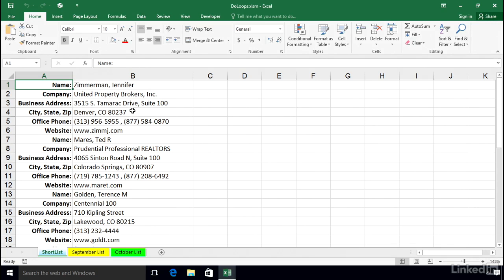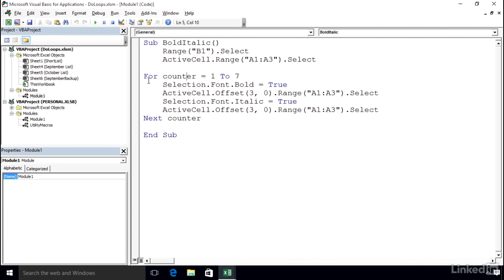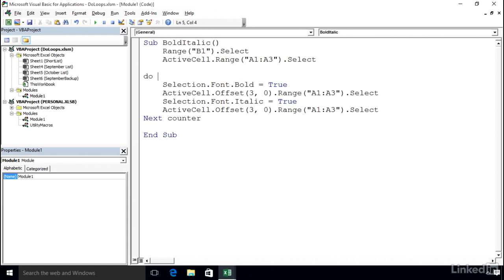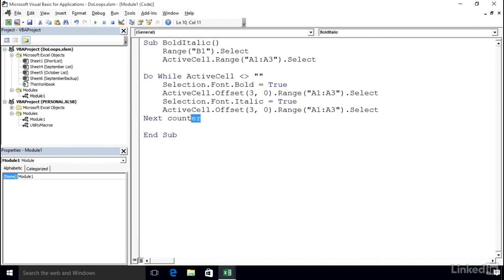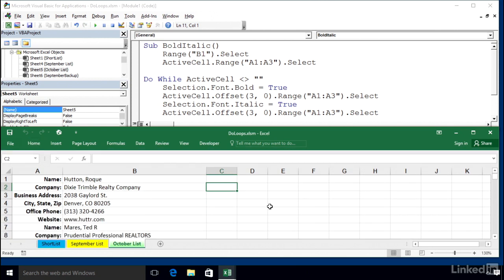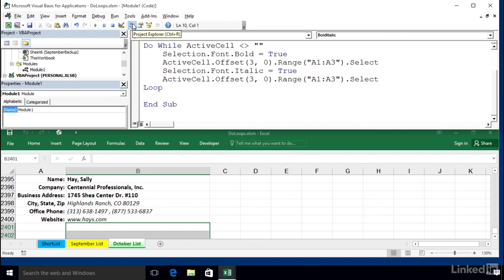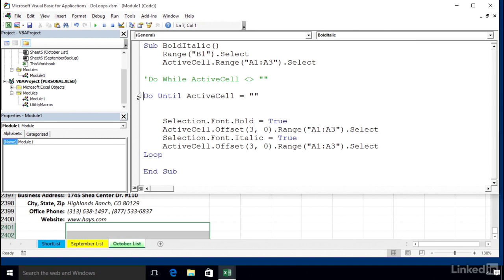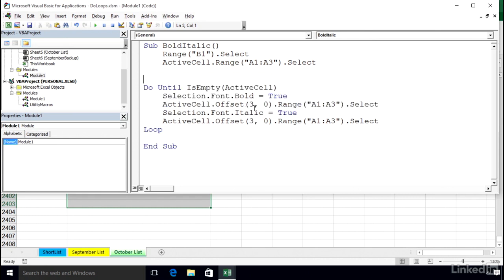Do While and Do Until statements to repeat actions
Video Title: Do While and Do Until statements to repeat actions

Topics include:
Creating sparklines
Styling charts
Moving and resizing charts
Modifying axes